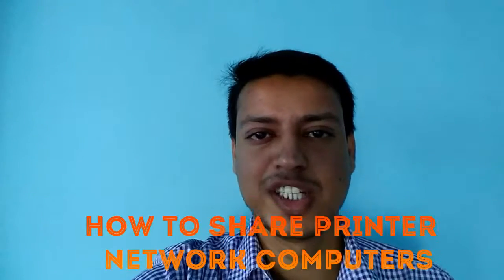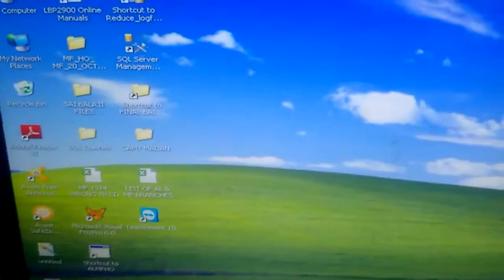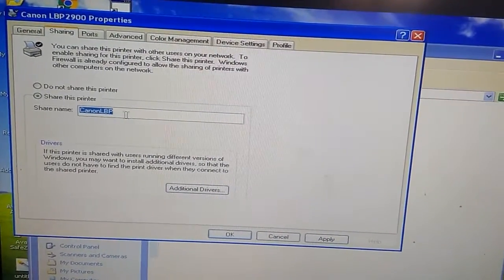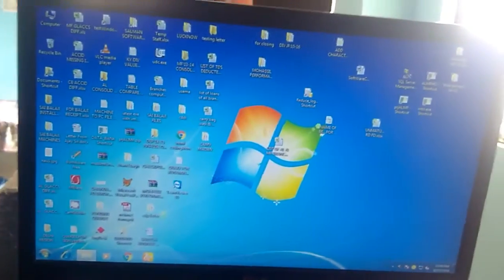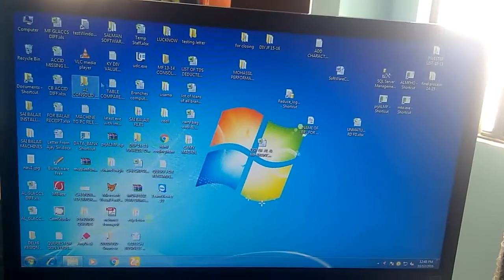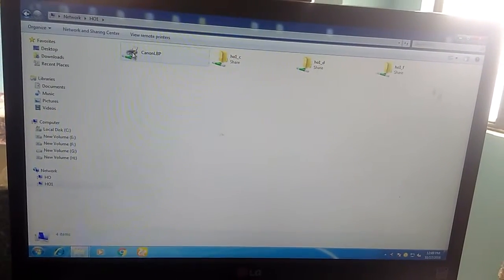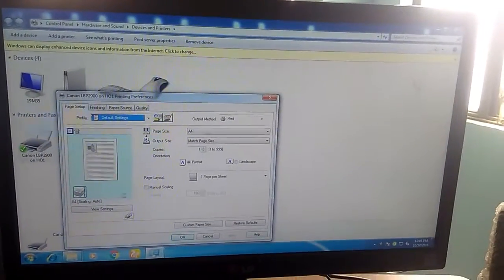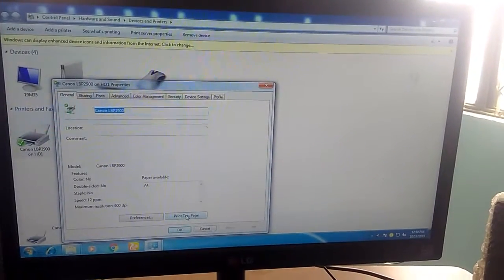How to Share Printer In Windows 7 and windows xp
We have many reasons to share a printer in your home or office. If you have connected to your printer to desktop, but you go to living room some time that needs to be printed with laptop, but you don't know how to do this. so this is the easiest way. thanks for watching please like,comment and subscribe !